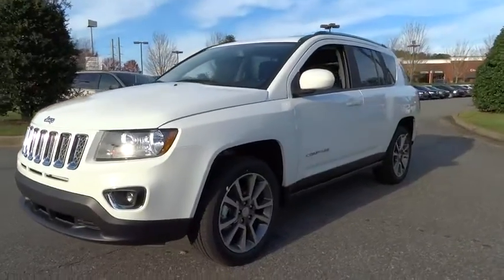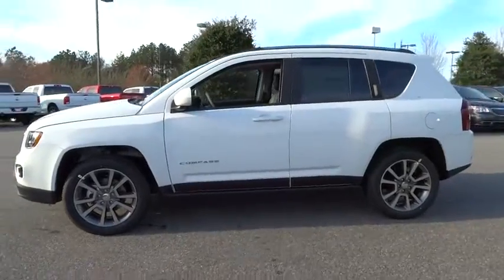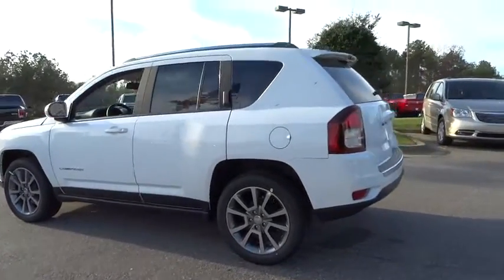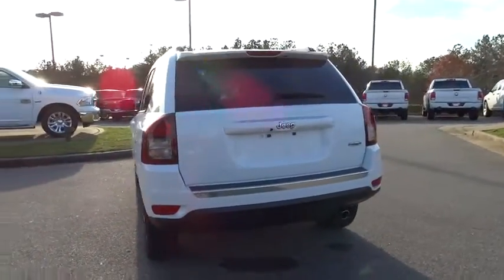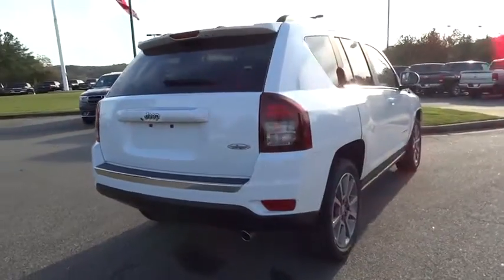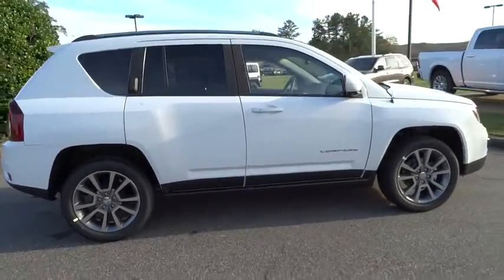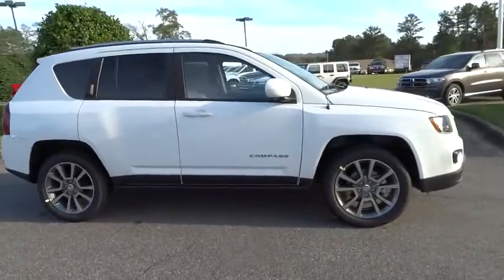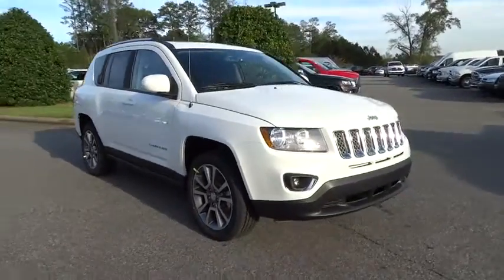2016 Jeep Compass Atlanta, Duluth, Buford, Roswell, Marietta, GA D574990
2016 Jeep Compass

Shottenkirk's Chrysler (Cherokee Chrysler)
200 Liberty BLVD

Price includes: $2,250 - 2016 SE Retail Consumer Cash 66CG1. Exp. 11/30, $500 - Southeast BC November Fast Start Bonus Cash SECGR1. Exp. 11/16
Body-Colored Power Heated Side Mirrors w/Manual Folding,Driver And Passenger Heated-Cushion  Driver And Passenger Heated-Seatback,Uconnect w/Bluetooth Wireless Phone Connectivity,Leather/Metal-Look Steering Wheel,Front Disc/Rear Drum Brakes w/4-Wheel ABS  Front Vented Discs and Brake Assist,Low Tire Pressure Warning